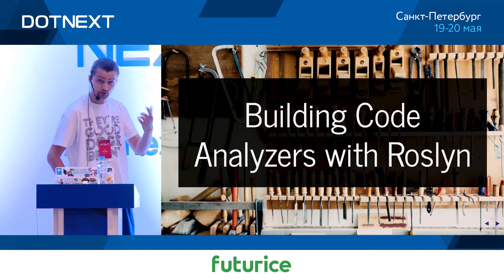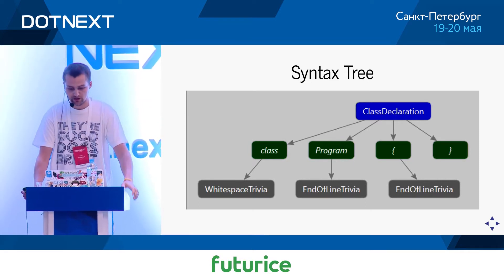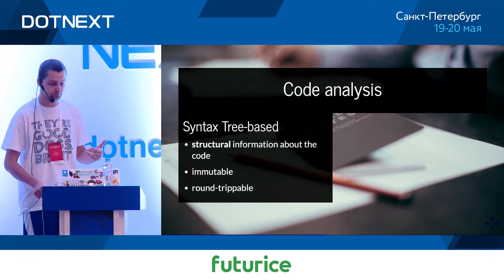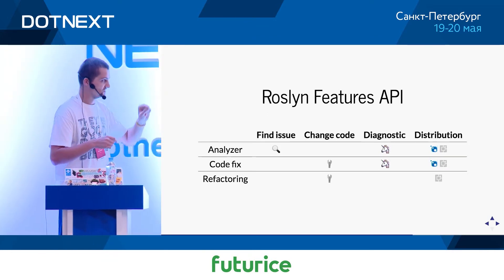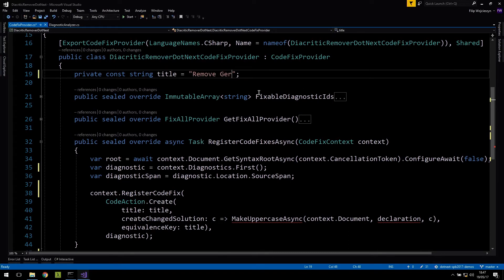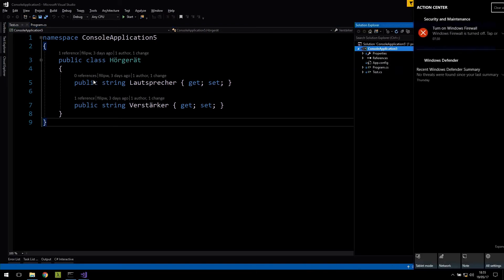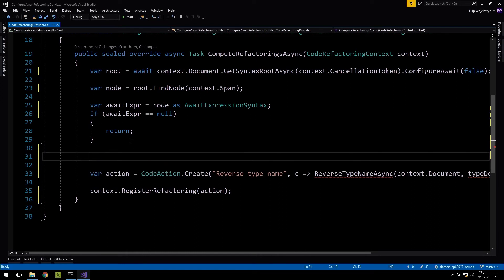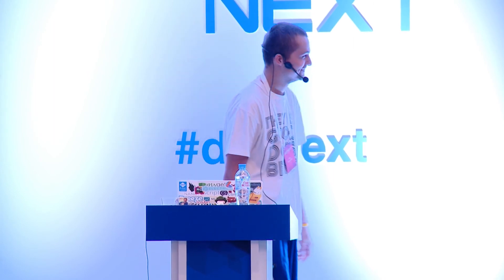Filip W — Building code analysis tools with the .NET Compiler Platform (Roslyn)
We all love Resharper and its amazing code analysis capabilities, right? In this talk you will learn how to use the new .NET Compiler Platform "Roslyn" to build code analysis and IDE refactoring extensions yourself. Enforce coding conventions? Why not. Finding logical issues on the code? Absolutely. Rearrange files in the project? Easy. We'll have a look at everything that's needed to build such code analysis components, such as for example, how you can traverse the syntax trees and obtain semantic information about a code base using Roslyn. There is also a plot twist - are such tools usable with Visual Studio only? We'll find out.